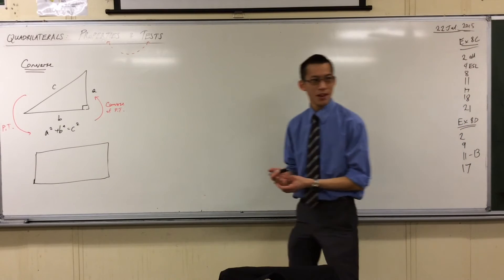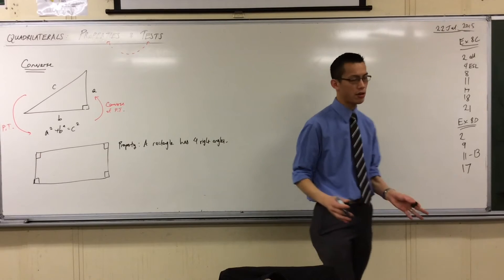Theorems & Converses (1 of 3: The Basic Principle)